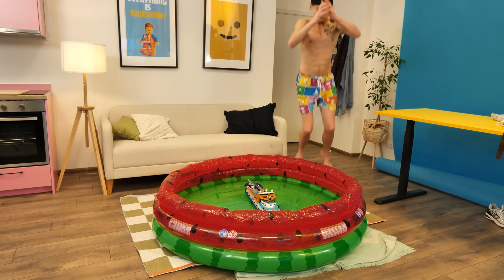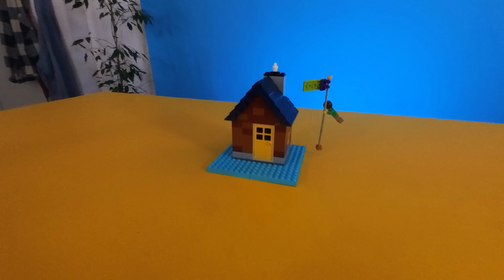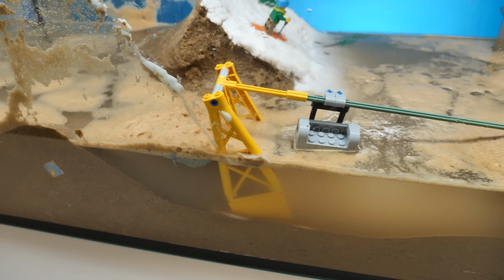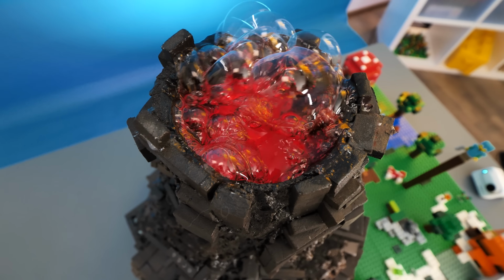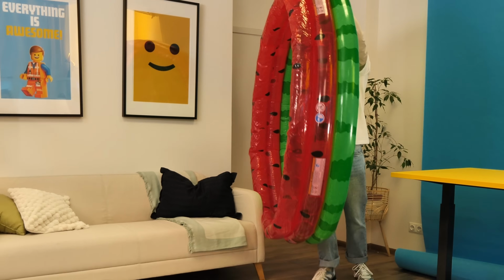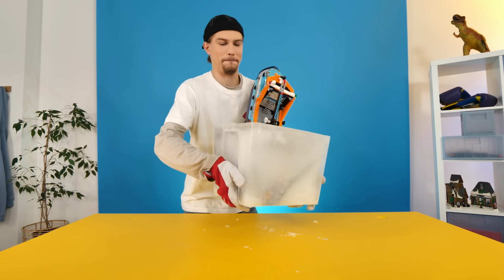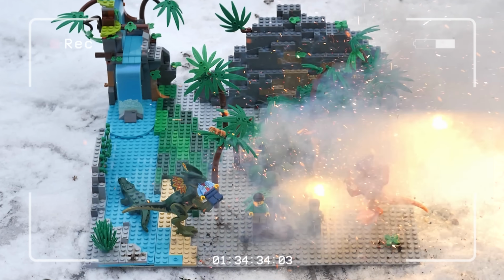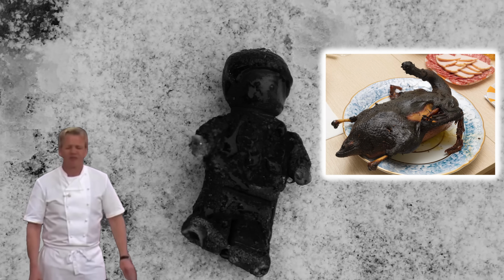Recreating NATURAL DISASTERS in LEGO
I spent a week creating the most incredible natural disasters that will test LEGO's durability.